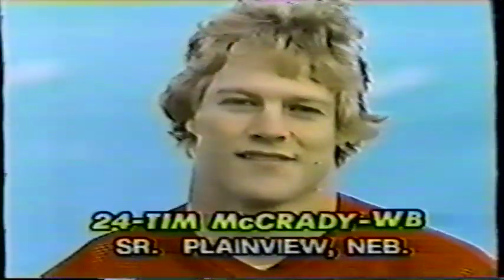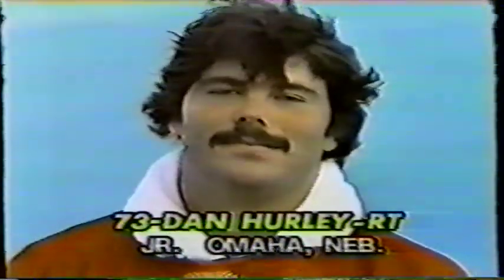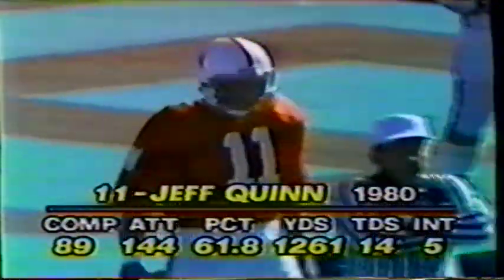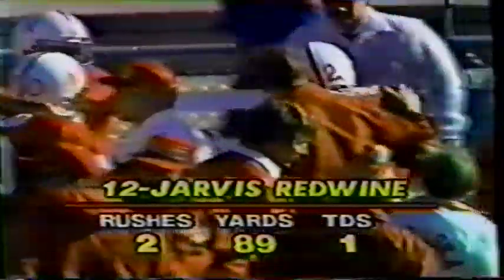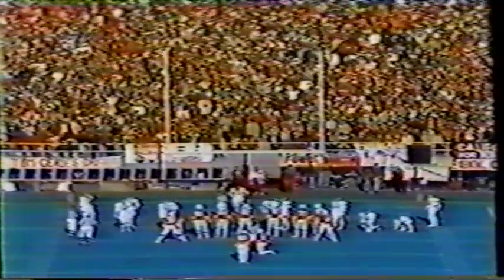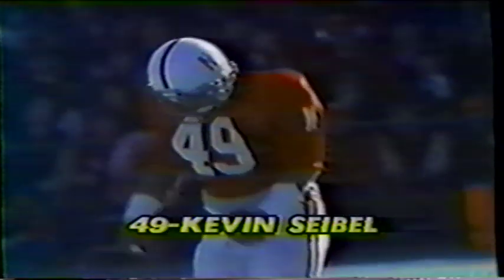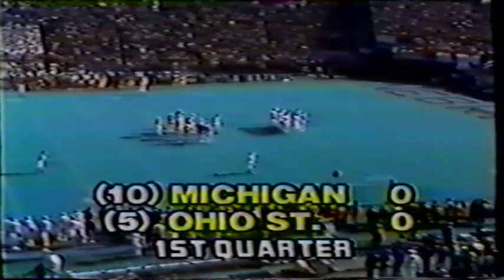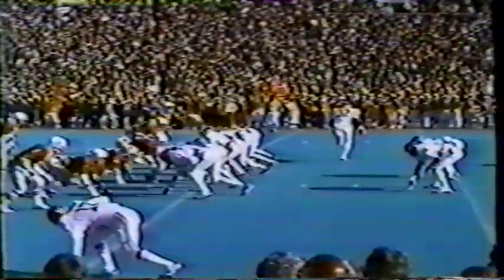1980 #9 Oklahoma at #4 Nebraska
All right to ABC, the University of Nebraska and the University of Oklahoma. Presented solely for educational and historical purposes.

11/22/1980, battle for the Big 8 Championship. 9-1 Nebraska vs 8-2 Oklahoma.